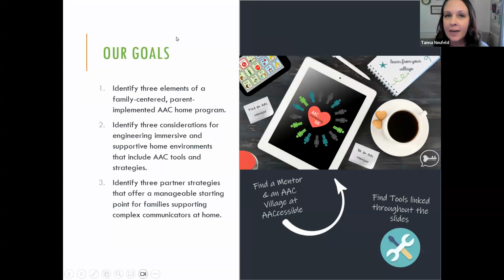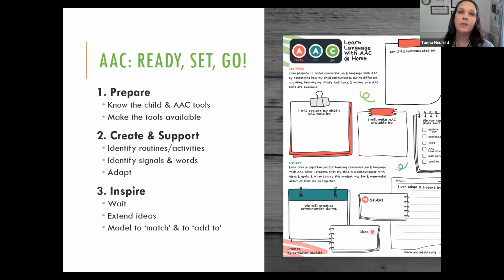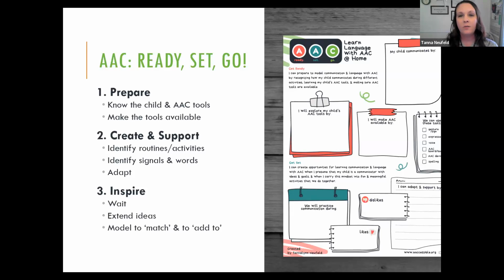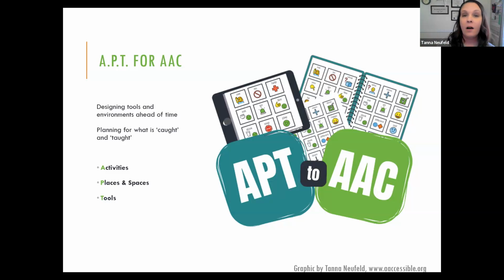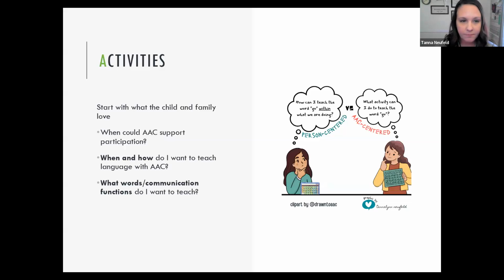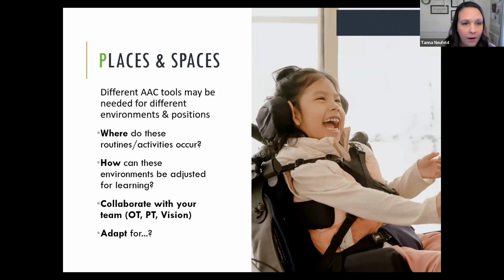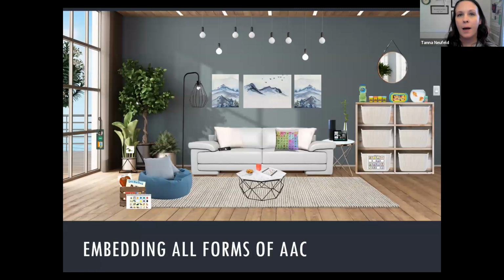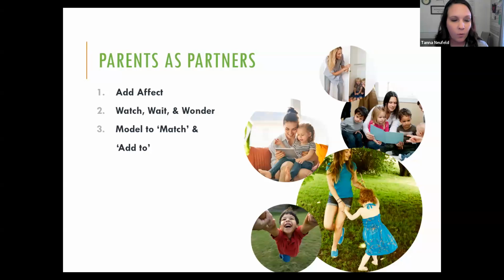Bringing AAC into the Home for Learners Under Five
Parent coaching is a key element of any early intervention plan, but where does AAC fit in? This webinar will explore how you can help families build their capacity to support communication at home using AAC tools and strategies. You’ll gain a framework to start embedding AAC tools into the home environment, as well as coaching tips to make AAC support manageable for families of children with complex needs under the age of five.

Presenter: Tanna Neufeld, Speech-Language Pathologist
Looking for ASHA CEUs? Please register for this course and complete the assessment in myableU